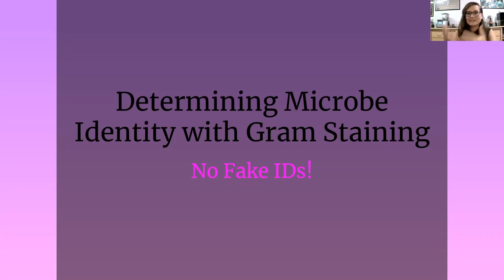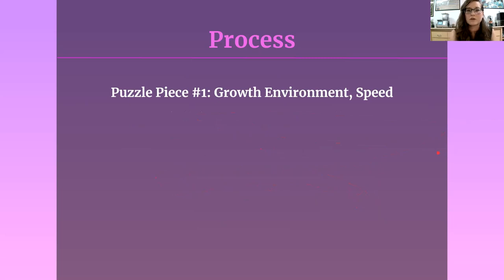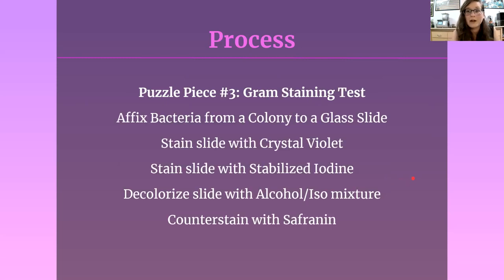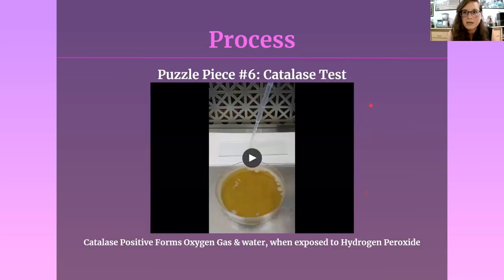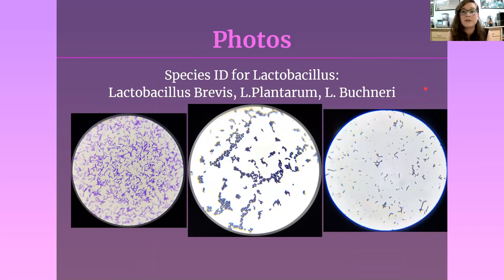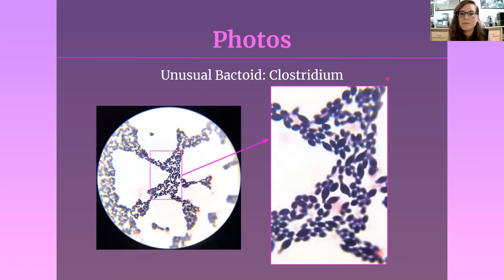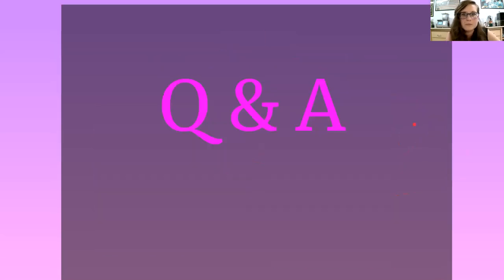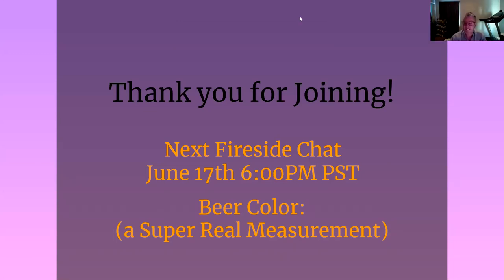Fireside Chat: No Fake IDs! - Identification of Brewing Bacteria with Gram Staining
Join Oregon BrewLab for the May presentation in the Fireside Chats series. Fireside Chats occur on the 3rd Thursday each month at 6PM PST. This month's chat will focus on sharing the process of Beer Spoiler Microbe Identification. I'll be exploring the important observations to make on colonies, how to gram stain, ID cell morphologies and clustering. Discover some super nerdy microscope photos!
Skip the small talk!
Presentation Starts @ 00:05 Minutes.
Q&A Starts @ 31:00 Minutes.
BrewLab Fireside Chats These are short (20-40min) presentations on an interesting topic and a long discussion about the subject matter. Join me each month for something new. Once you’ve registered for one of the talks, you’ll be able to participate in all of them. Every third Thursday from 6pm to 730pm PST.
Some other exciting talks to expect during the Fireside Chats:
-- Brewing Chart Info-graphic Face Off: A User Submitted Tournament
-- Beer Color - And Does it Matter?
-- Turbidity and Tartness: The Impacts of Consumer Trends on Brewing QC
-- FDA, TTB, and USDA: A Brief History of Alcohol and the US Government
-- Rare One-Off Brews: A History of Delicious Mistakes